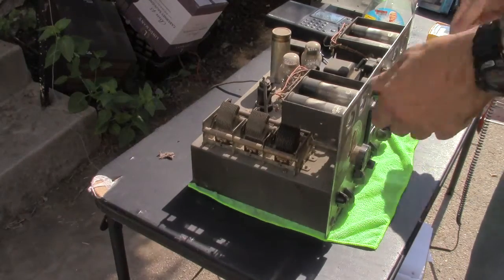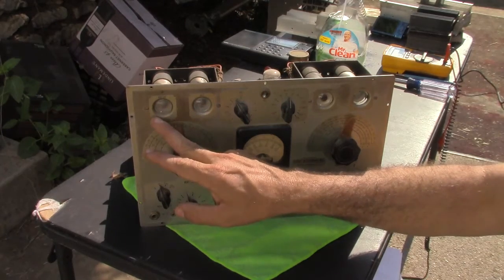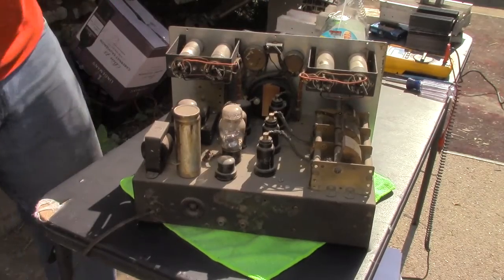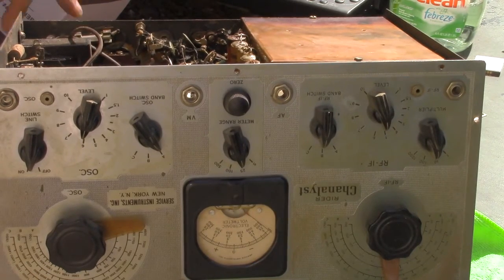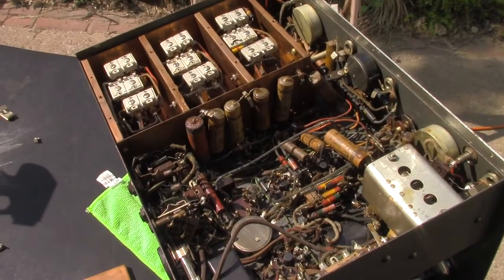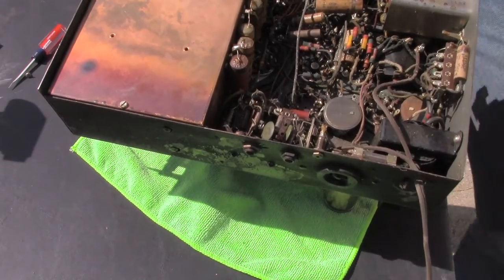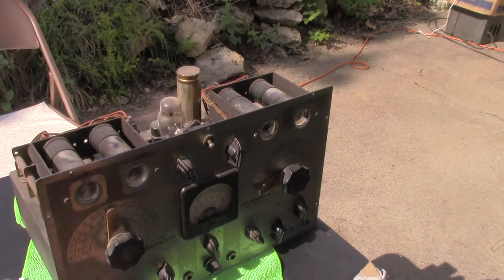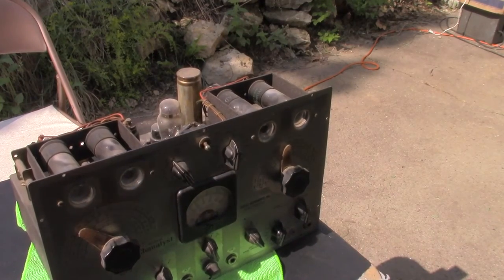RCA Rider Chanalyst Test Instrument pt1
I am looking inside the Chanalyst